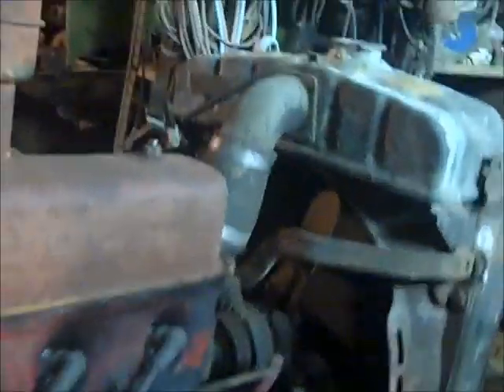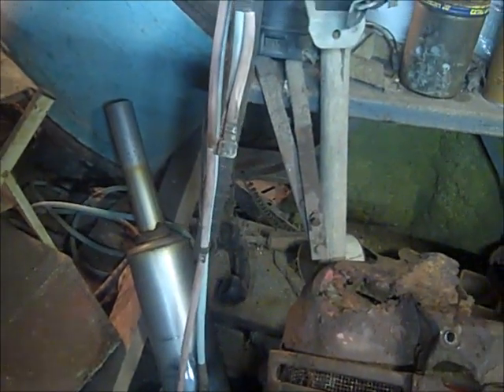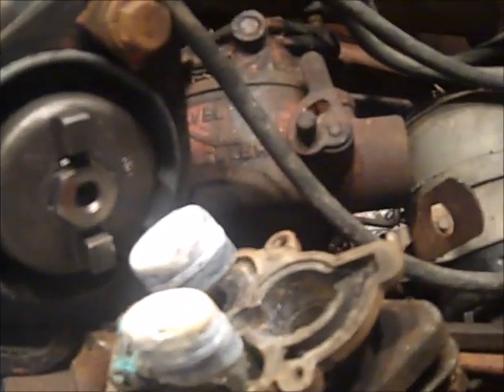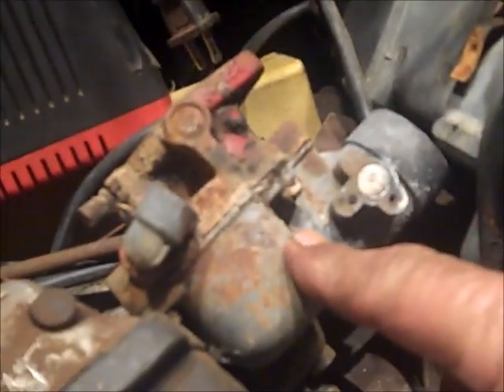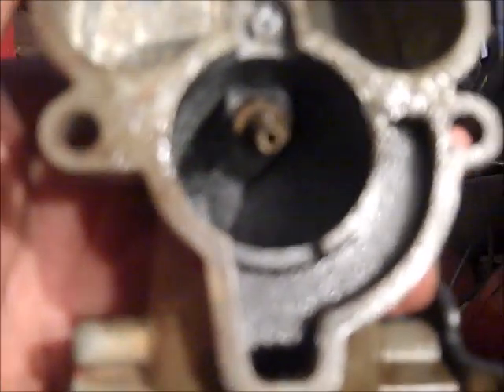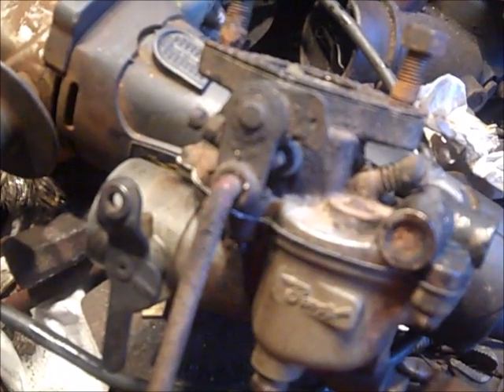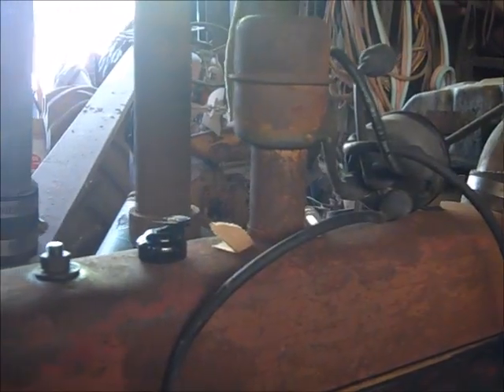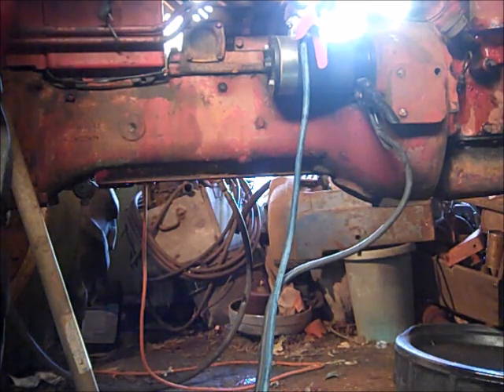Farmall 230 can I fix it part 4 4 25 2021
it is almost there , might take another hour or two